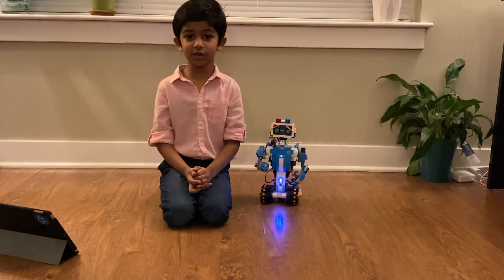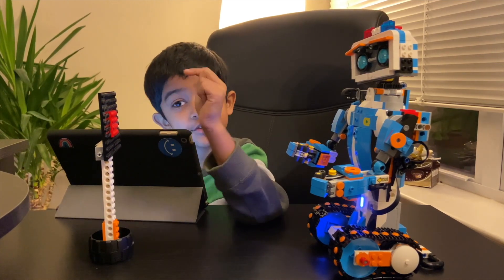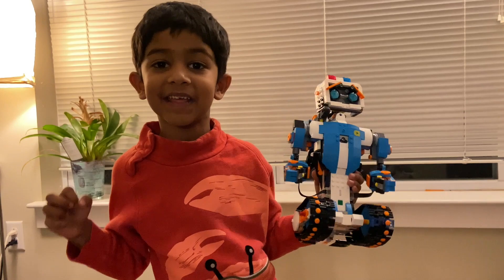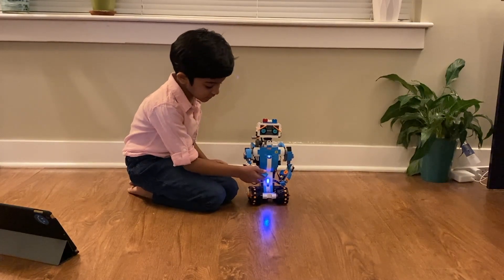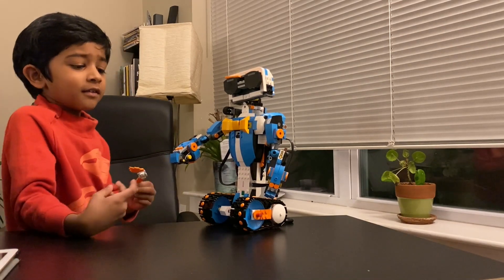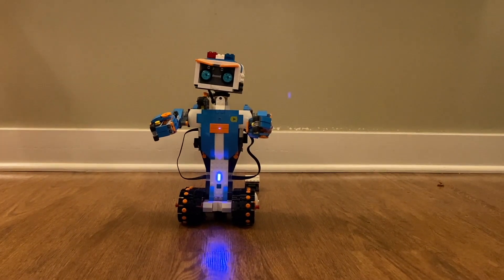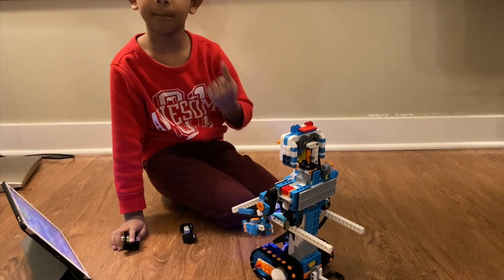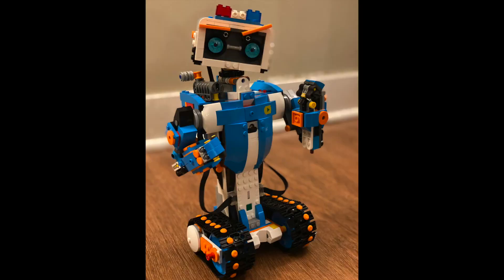Lego Programmed ROBOT - "VERNIE"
Lego Programmed ROBOT. Vernie can chat, dance, follow instructions, targets, identifies color and lot more. Enjoy the video and share your views.